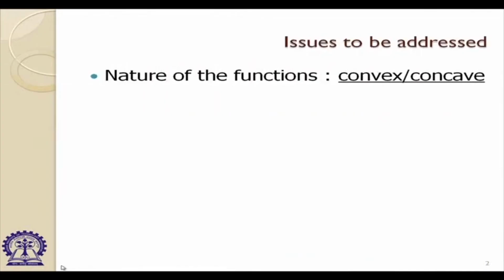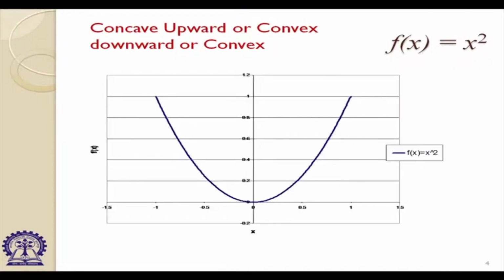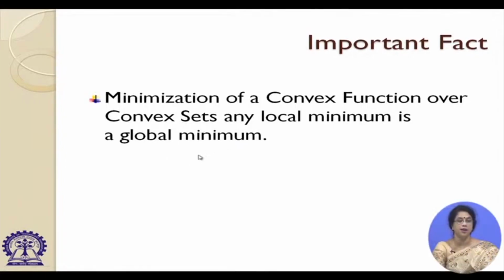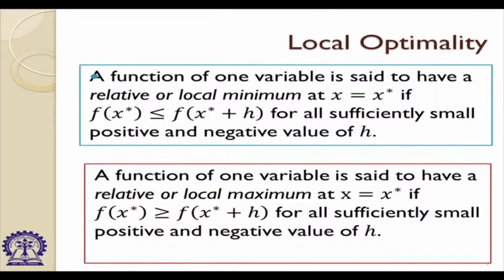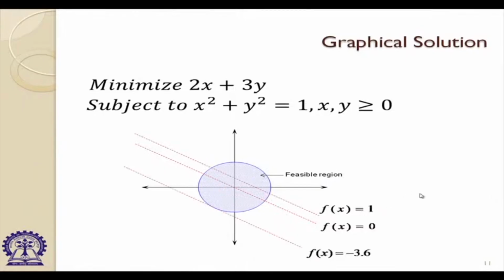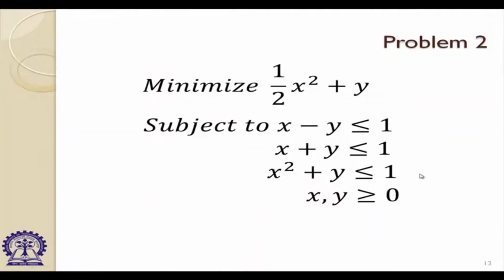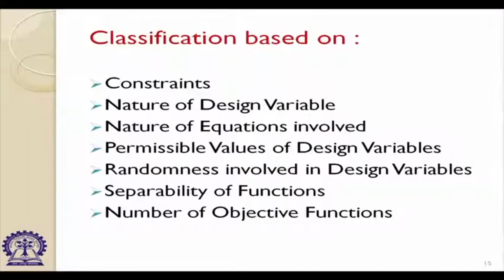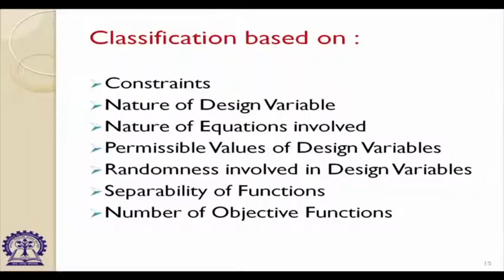Graphical Solution of NLP